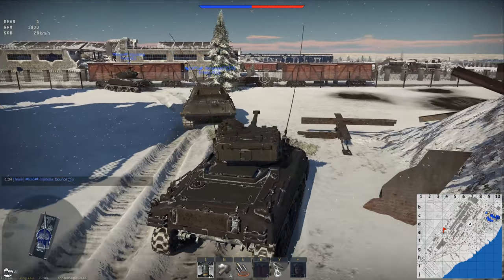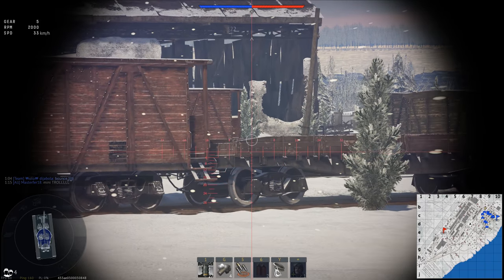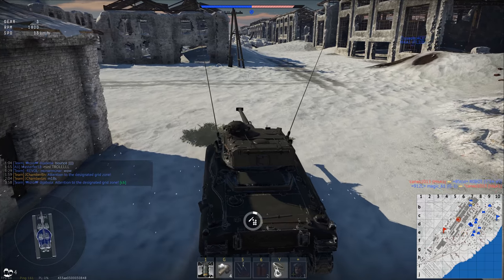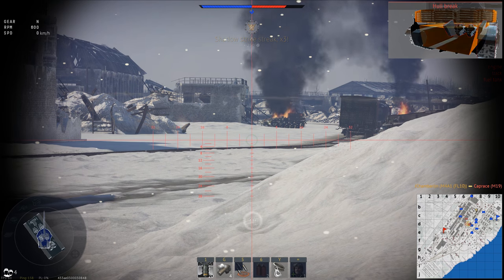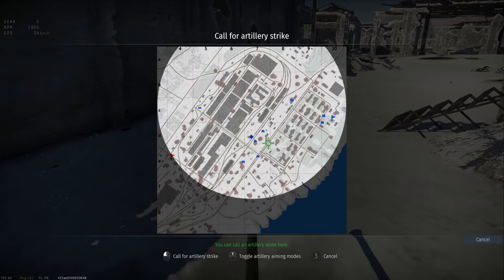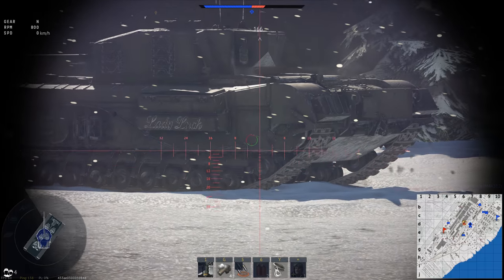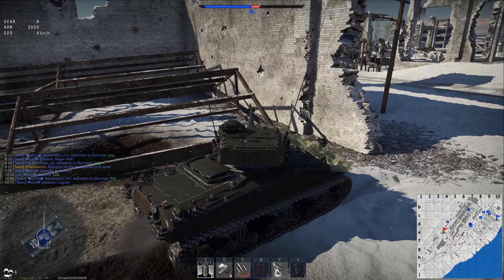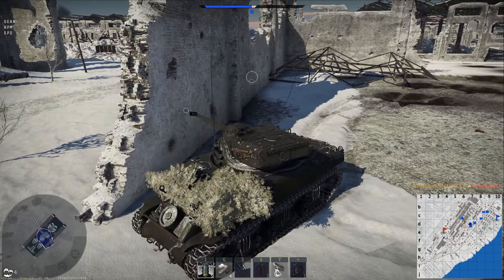DOUBLE ACE - M4A1 (FL10) Premium French Sherman - War Thunder RB Gameplay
The French Premium M4A1 (FL10) Sherman is better now than when introduced thanks to an overhaul of the autoloader mechanic, provided your turret still has ammo in it.  In today's video, I take it out on Stalingrad in a full-uptier vs Battle Rating 5.7 and I have a 100% Silver Lion booster applied.  Let's go!

PC Specifications:
Monitor: LG Electronics 42.5" Screen LED-lit Monitor (43UD79-B)
CPU: Intel i7 5820k Haswell-E @ 3.3GHz
CPU Cooler: Noctua NH-D15
GPU: EVGA GeForce GTX 1080 Ti
Mobo: ASRock X99 Extreme4
RAM: CORSAIR Vengeance LPX 16GB DDR4 @ 2133MHz
Case: Fractal Design Define XL R2 Black Silent EATX Full Tower
Mouse: Razer Limited Edition Naga MMO Laser Gaming Mouse
Keyboard: SteelSeries Apex Gaming Keyboard
PSU: Seasonic SSR-1000PD 1000W Prime Platinum
SSD: Mushkin Enhanced Reactor 2.5" 256GB
HDD: WD Black 3TB 7200 RPM
Microphone: Blue Yeti Blackout Edition USB
Mic Stand: On-Stage Stands MS7701B Euro Boom Microphone Stand